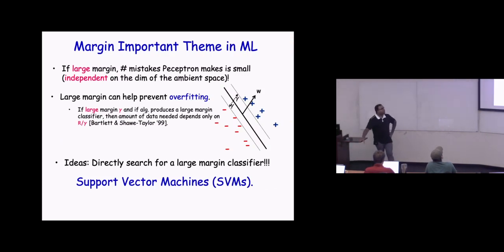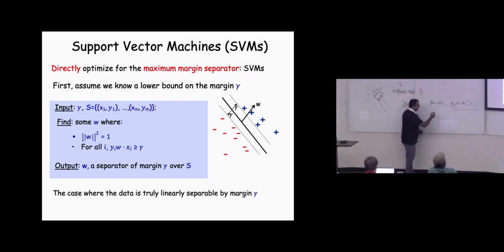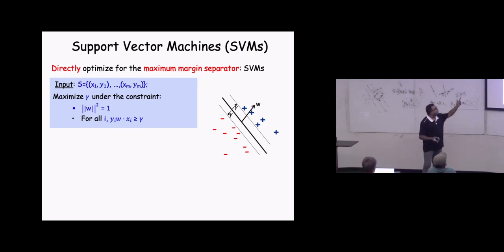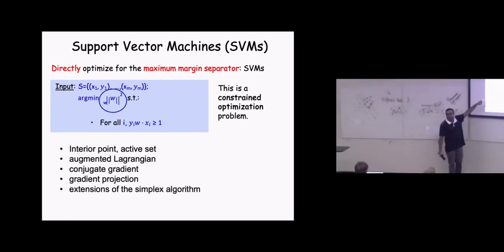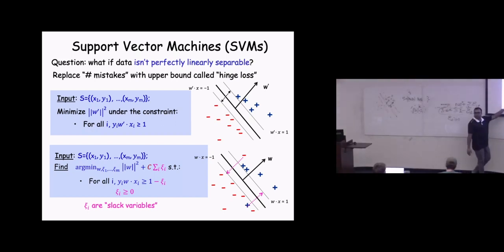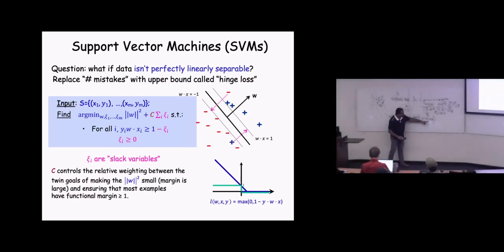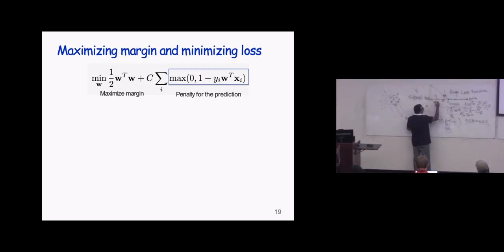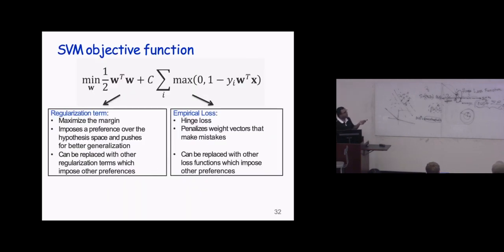14 SVM - Part 1